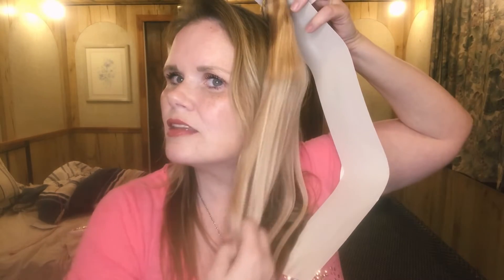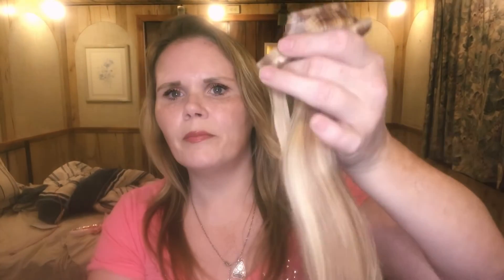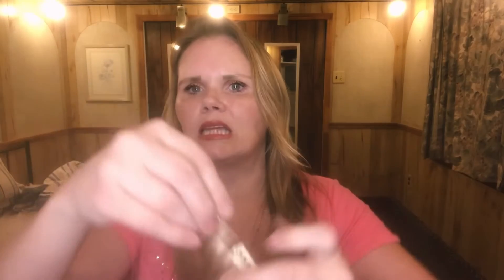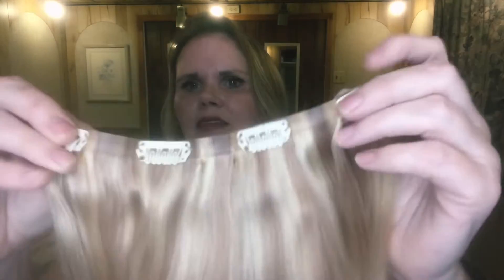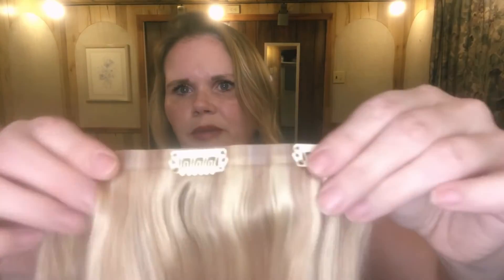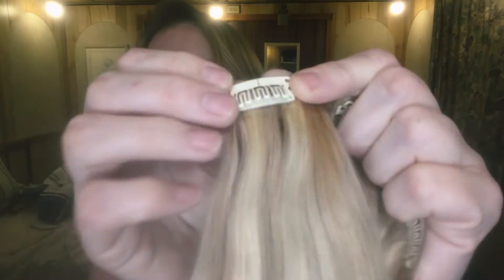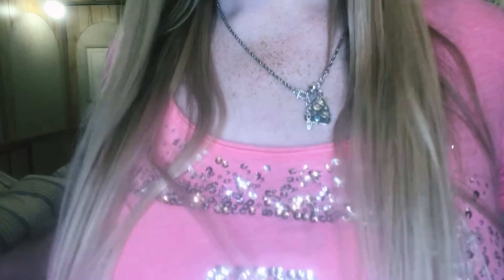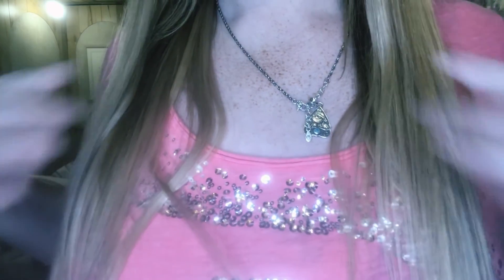Sunny hair extension review/Amazon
Sunny hair Seamless clip/in hair extensions

Hair extensions in video:
 Color :P18/613
length:18inch ,120grams